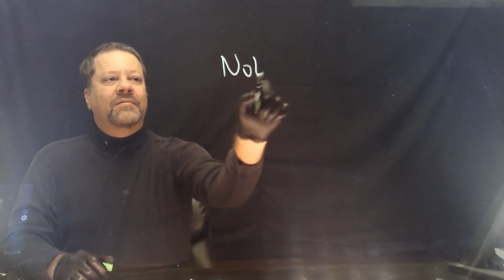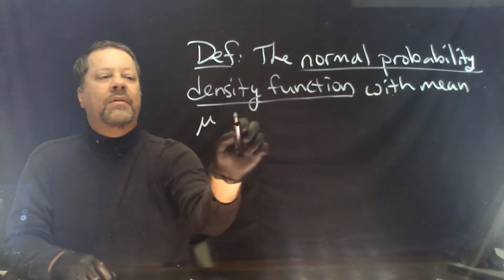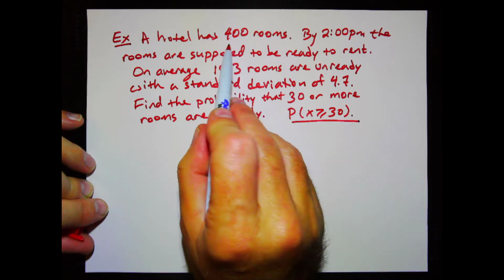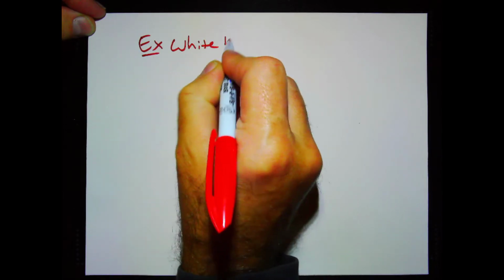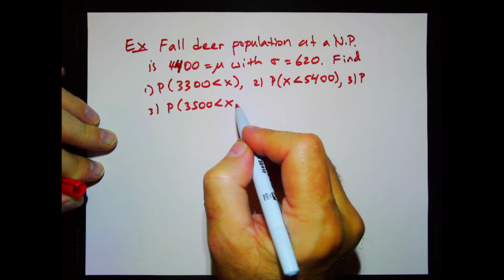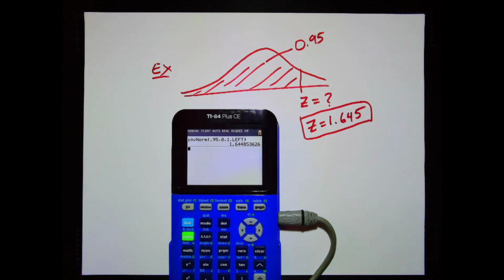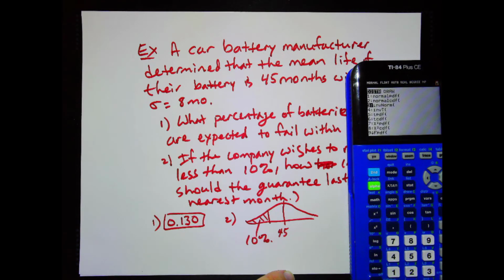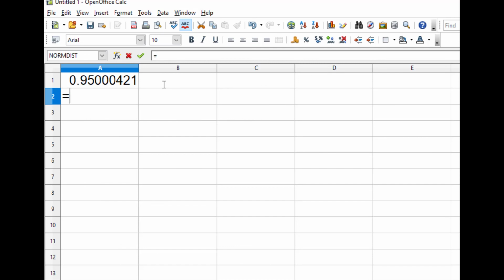StatMod2Lec2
The Normal Curve. Normal probability density function. Normal probabilities. Inverse normal function. Critical z-scores